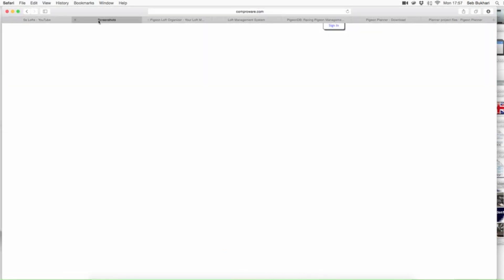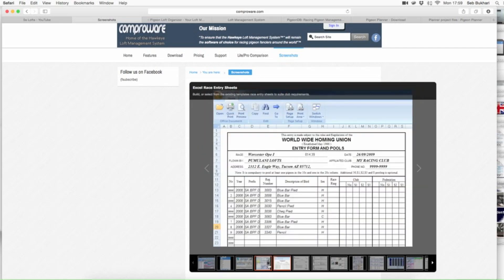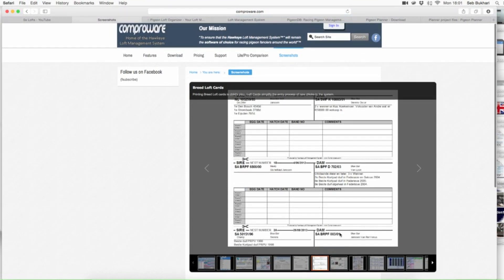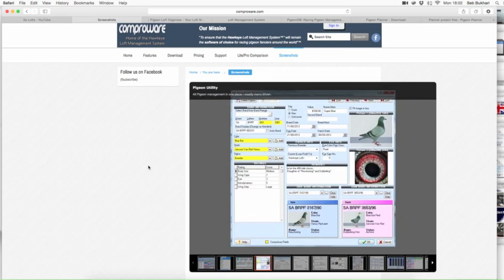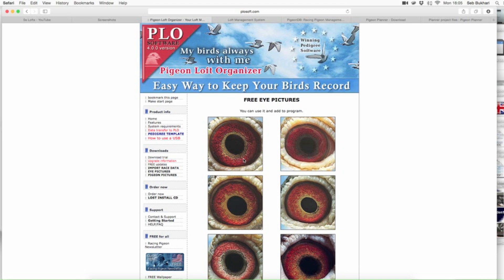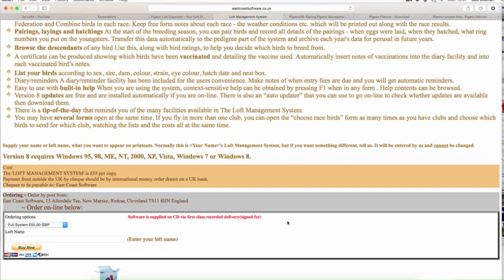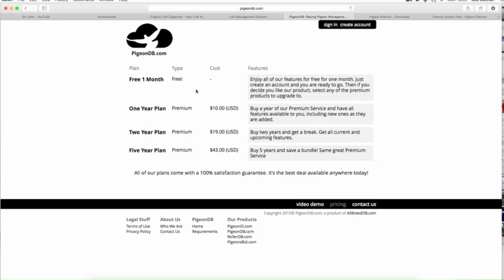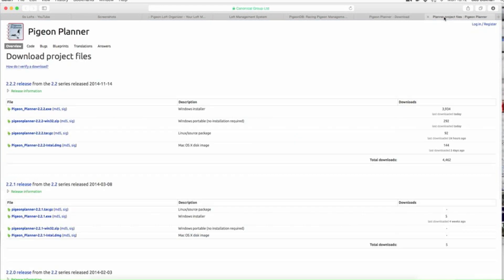Pigeons: Pigeon Loft Management Software Free vs Paid Racing Pigeons, Tippler Pigeons, Fancy Pigeons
S&S Lofts UK: An overview of FREE vs Paid pigeon loft management software

In this video we cover pigeon loft management softwares out in the market FREE vs PAID. This is an informative effort for all pigeon folks out there to help make an informed choice when deciding on selecting a software. If there is a particular topic you would like to see p[lease drop us an email ssloftsuk(at)gmail(dot)com.